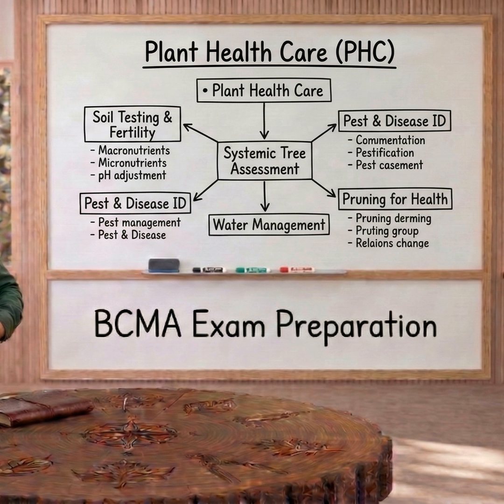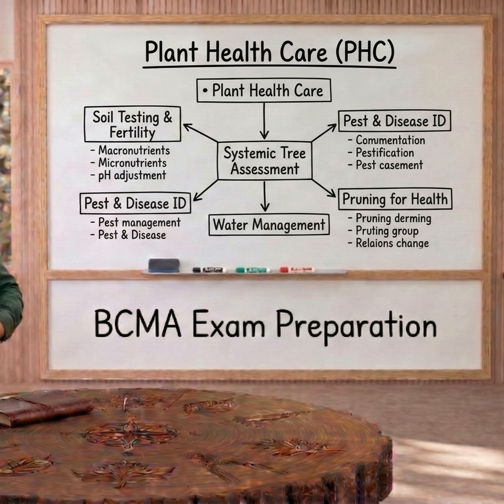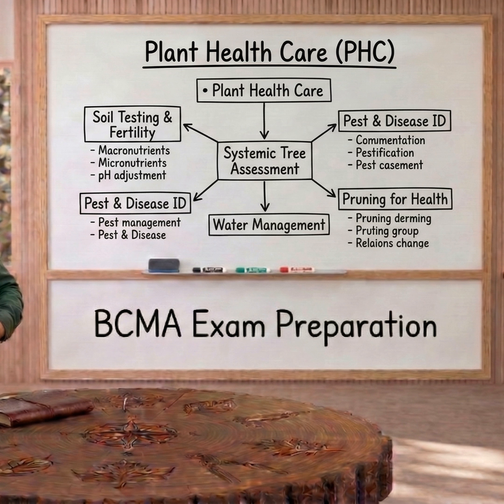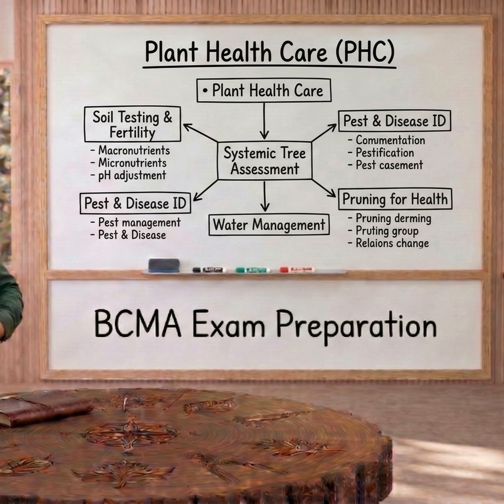Plant Health Care - ISA BCMA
Plant Health Care (PHC) focuses on proactive tree management. In this episode we explore monitoring, preventive treatments, integrated pest management, and how arborists maintain long-term tree health.

🎥 Full video lessons available on YouTube

00:00 - Introduction: Plant Health Care (PHC) & BCMA Overview
01:38 - PHC Principles vs. Reactive Care (IPM & Pest Suppression)
02:30 - Biotic vs. Abiotic Disorders, Vectors & Secondary Pests
04:10 - Key Plants, Key Pests & Indicator Species Monitoring
05:07 - Pest Life Cycles, Phenology & Growing Degree Days (GDD)
06:10 - Action Thresholds, Economic Thresholds & ARP Framework
07:00 - Natural Enemies (Predators, Parasitoids) & Pest Resurgence
08:01 - Biological Control (Augmentation/Introduction) & Cultural Sanitation
09:00 - Chemical Control & Biorational Pesticides (Horticultural Oils & Soaps)
10:03 - Application Methods: Contact vs. Systemic (Micro-Injection & Drench)
10:48 - Phytotoxicity, Pesticide Resistance & Tree Growth Regulators (TGRs)
12:14 - Rapid Review Summary & Key Takeaways